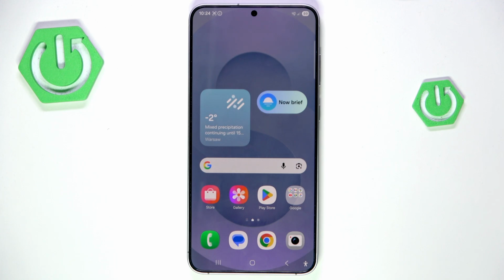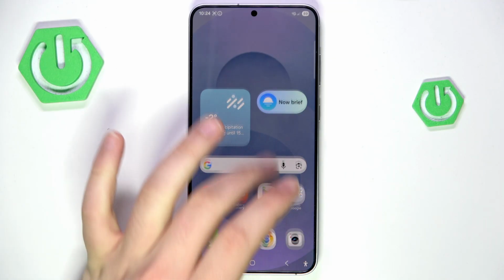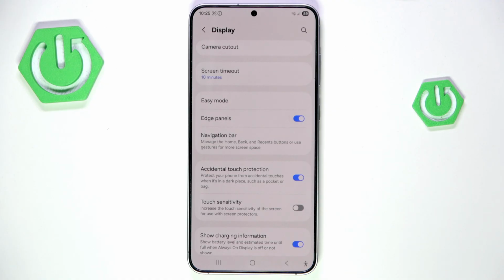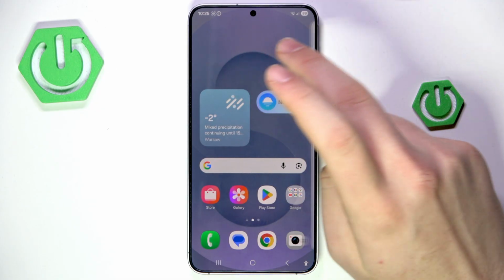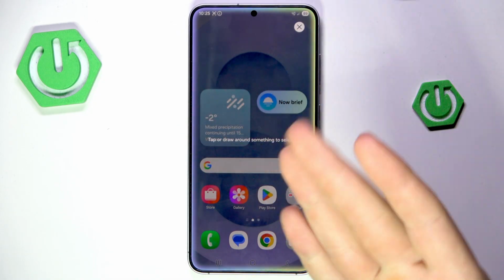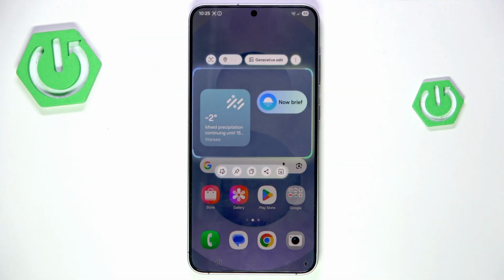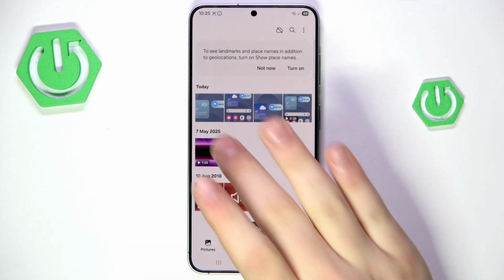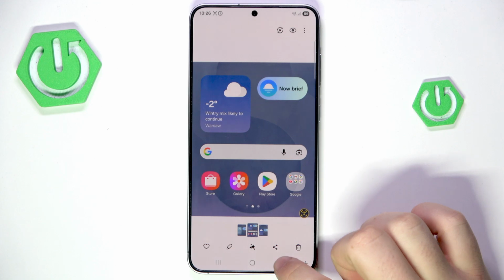SAMSUNG Galaxy S25+ – How to Use AI Select for Smart Screenshot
Learn how to use AI Select for Smart Screenshot on the SAMSUNG Galaxy S25+. In this video you will see step-by-step how to enable Edge Panels (Settings → Display → Edge panels), open the edge panel, choose AI Select, draw around the content you want and save a clean smart screenshot. The guide also shows where screenshots are stored (Gallery or My Files → Internal storage → DCIM → Screenshots) so you can find and manage your captures easily. This is a short, practical walkthrough for anyone who wants precise, AI-powered screenshots on the Galaxy S25+.

How to use AI Select on SAMSUNG Galaxy S25+ to take smart screenshots?
How to enable Edge Panels on SAMSUNG Galaxy S25+?
Where are smart screenshots saved on SAMSUNG Galaxy S25+?

0:00 Intro - What we'll cover
0:08 Go to Settings → Display → Edge panels and turn it on
0:30 Open the edge panel and choose AI Select
0:51 Draw around the area and capture the Smart Screenshot
1:04 Find your screenshot in Gallery or My Files → Internal storage → DCIM → Screenshots
1:36 Wrap up and goodbye